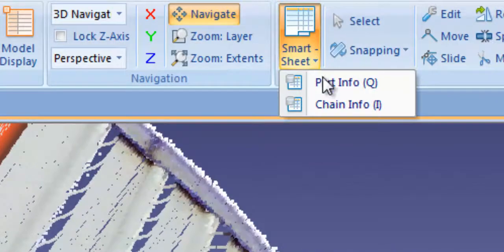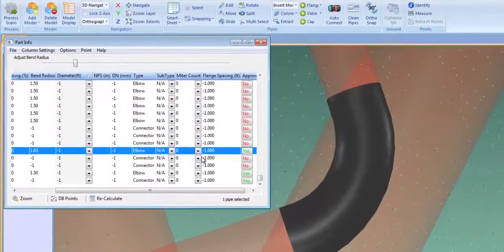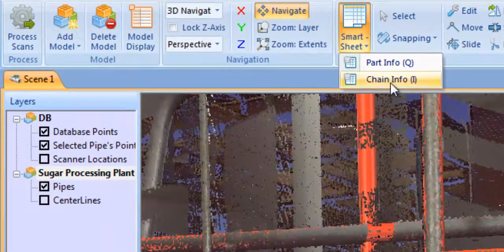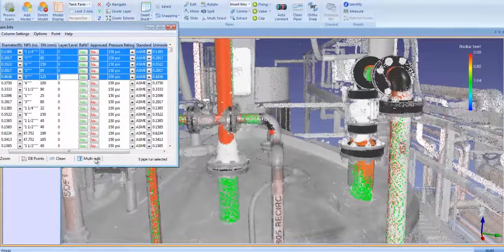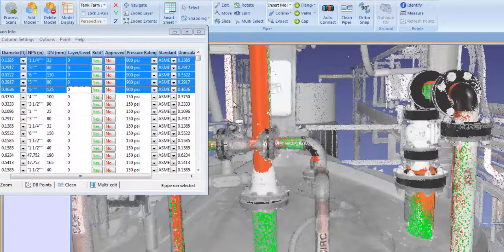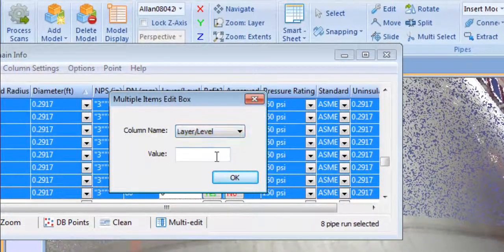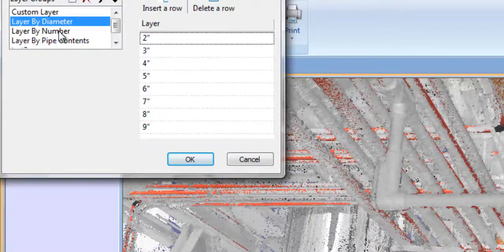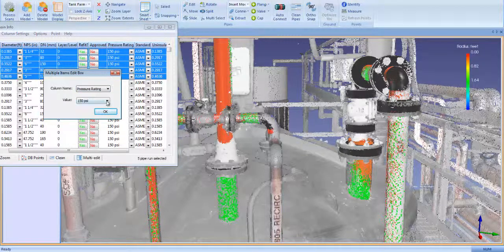SmartSheet Technology Captures Model Intelligence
EdgeWise Plant's SmartSheet technology gives you powerful tools to add intelligence and annotations to your model as well as edit any individual pipe, component or an entire pipe run